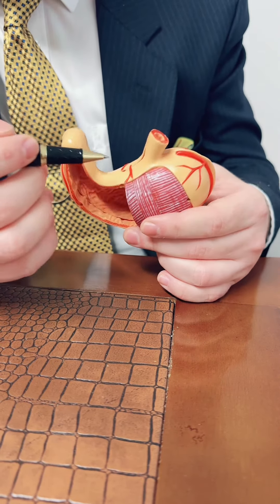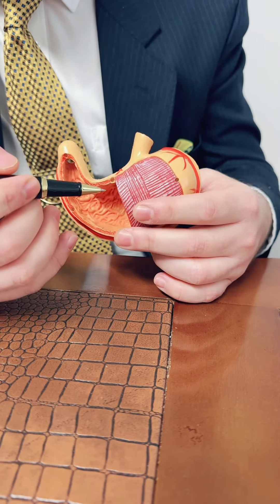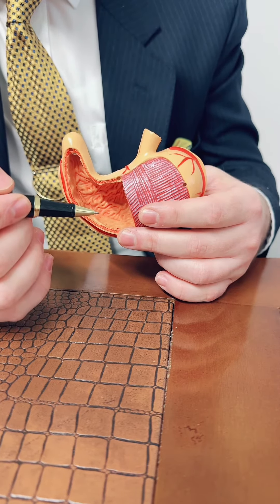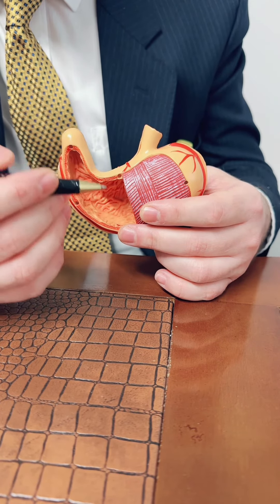What are gastric ulcers ?